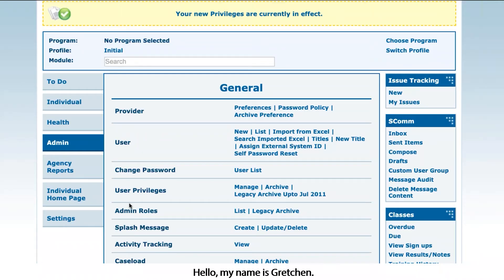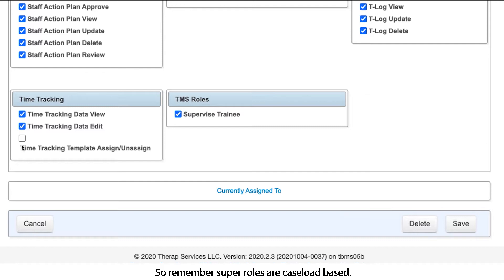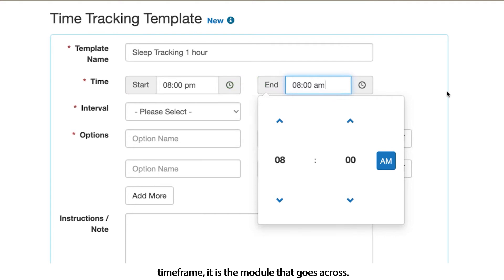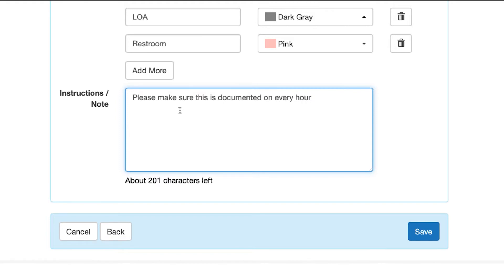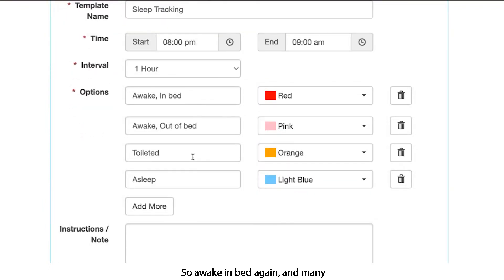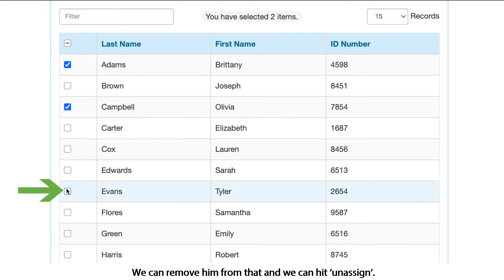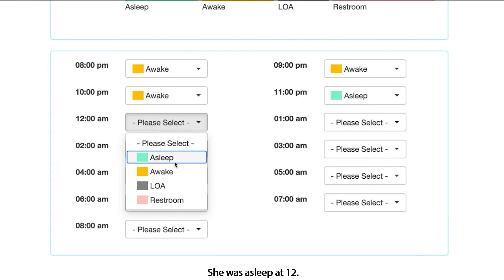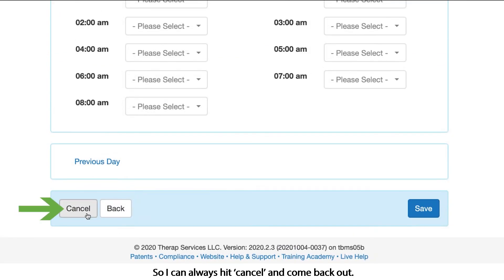Video: Time Tracking, Templates and Data Entry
Overview of Time Tracking in Therap, both how these templates are created and how data is then entered in the module. Trainees will review how these templates may be used to note status changes and track events or basic observations throughout the day. The course includes data entry for Time Tracking, and how to search for data and pull a report of data entered for those reviewing data on a regular basis.